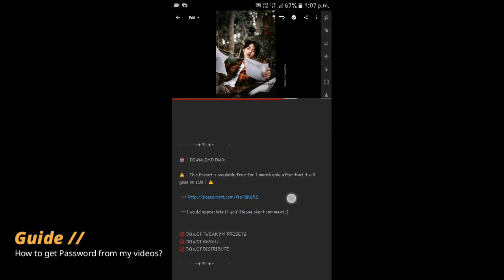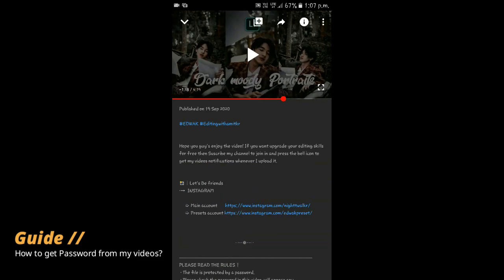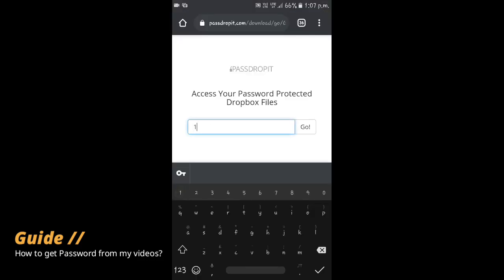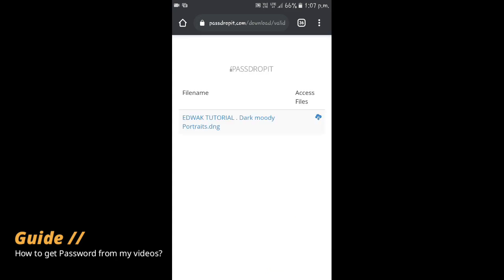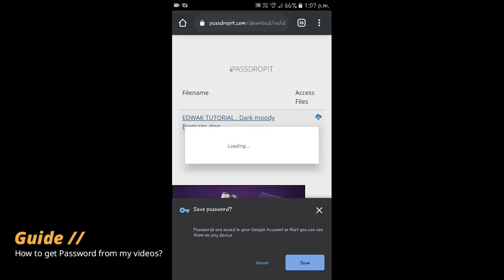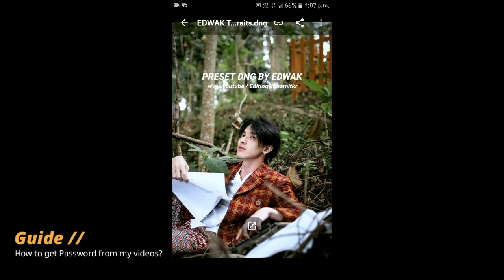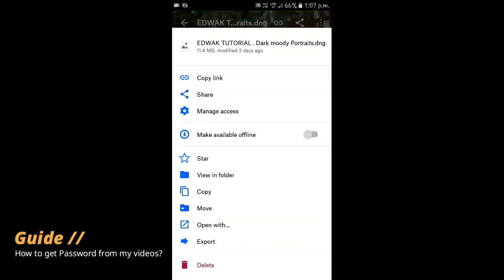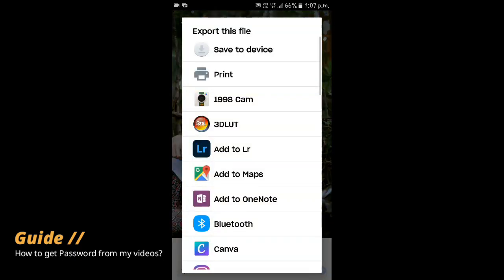Urban moody Street - lightroom mobile tutorial | cinematic | free Preset DNG #228